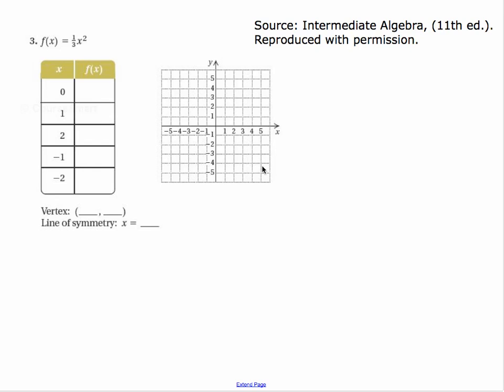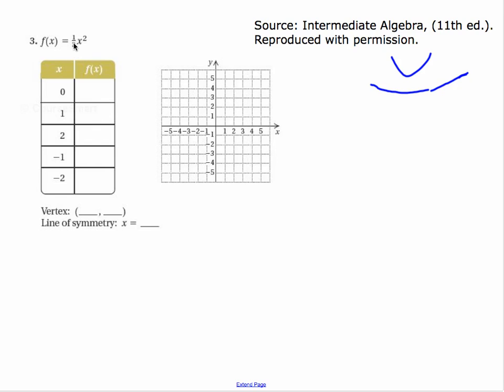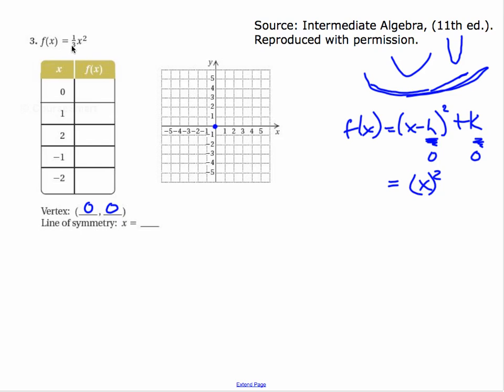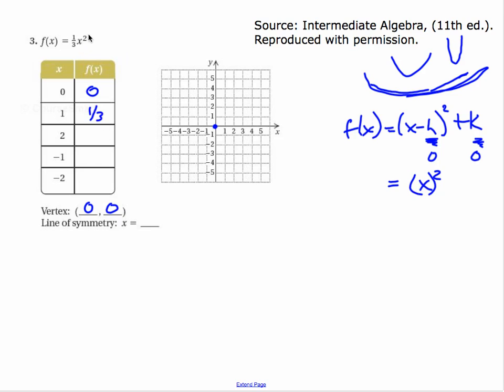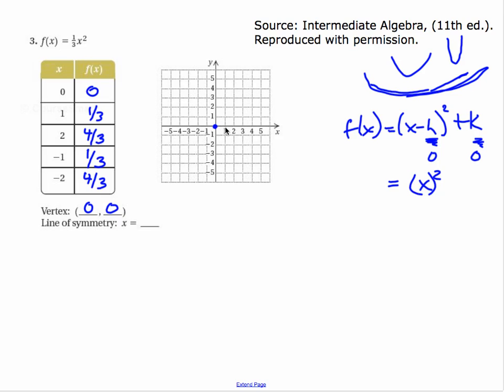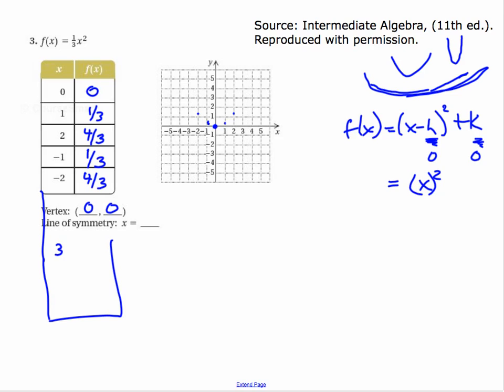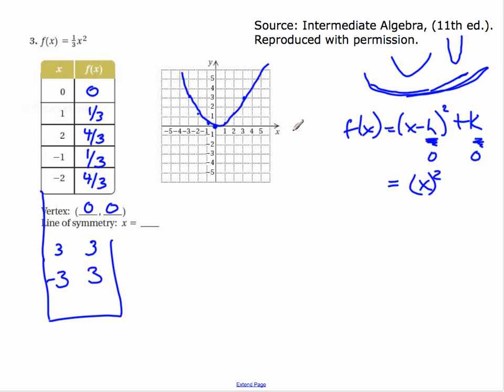11WN MTH085 Graphing Quadratic - vertex on origin.mp4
11WN MTH085 Graphing Quadratic - vertex on origin.mp4